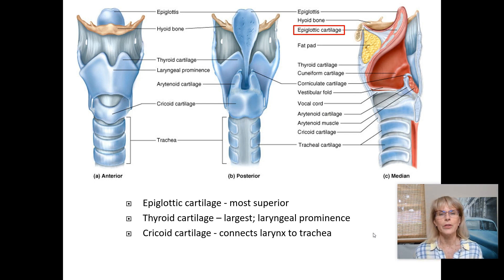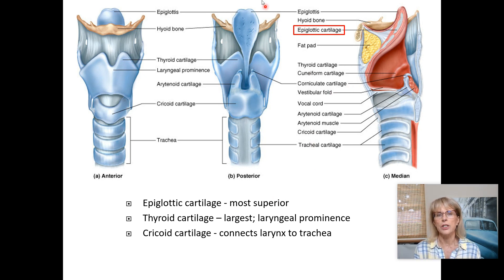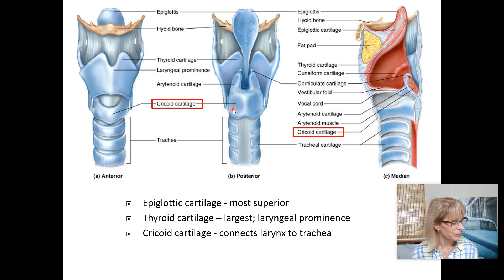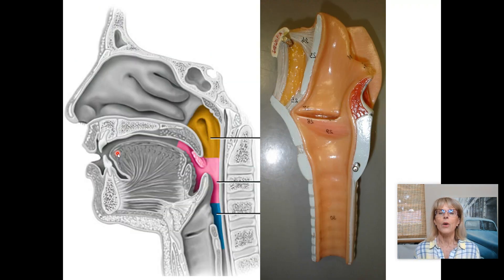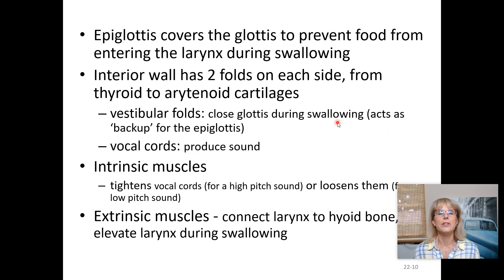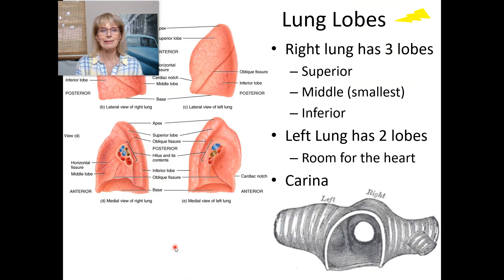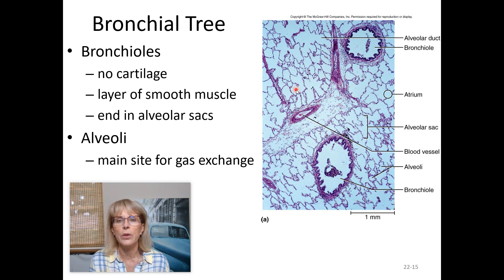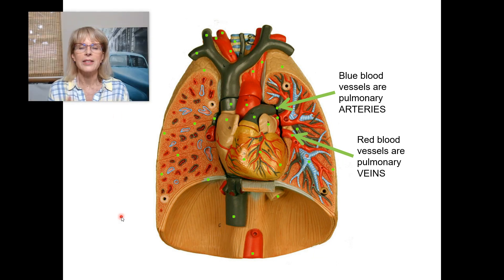Respiratory anatomy - 2